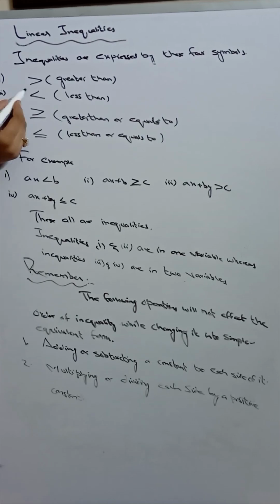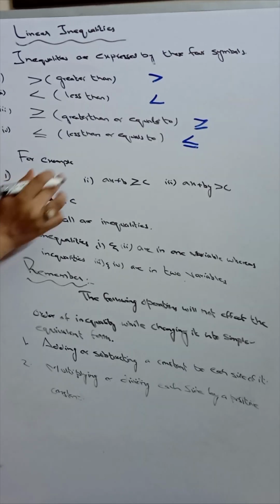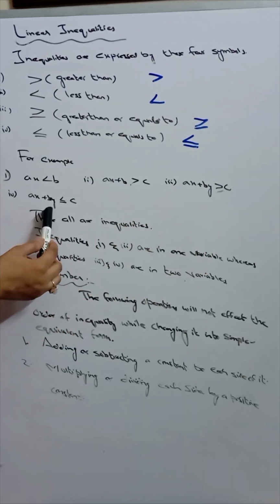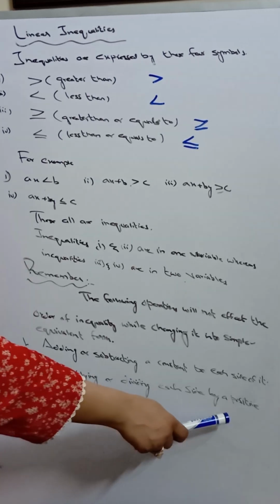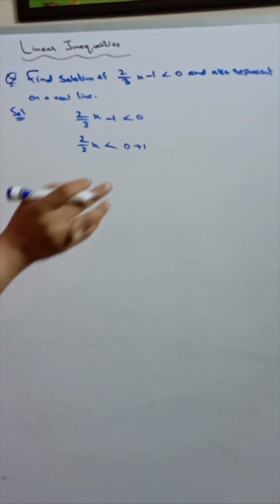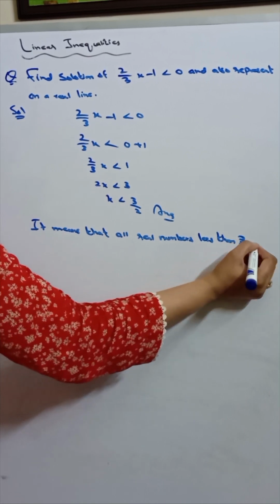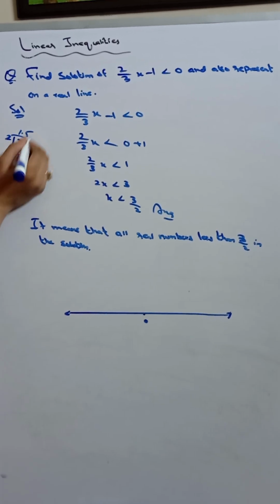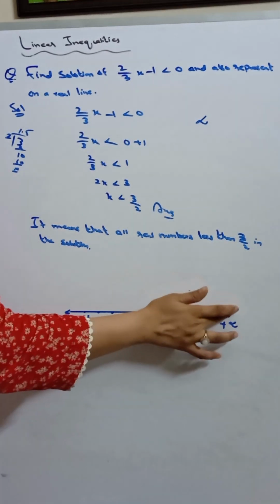Linear inequalities of class 9th/ Basics of linear inequalities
linear inequalities class
linear inequalities class 9th
linear inequalities class 9 icse
linear inequalities class 9
WiFi
linear equation and inequalities
class 9

system of linear inequalities class
linear inequalities grade 9 graph
X